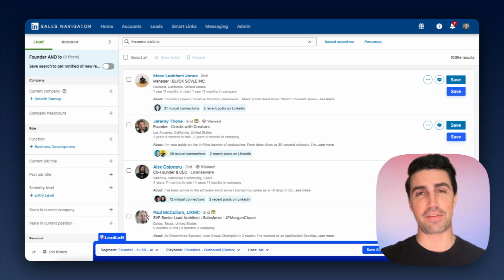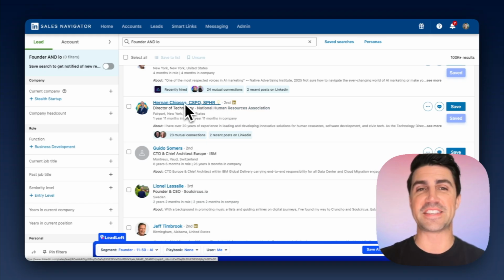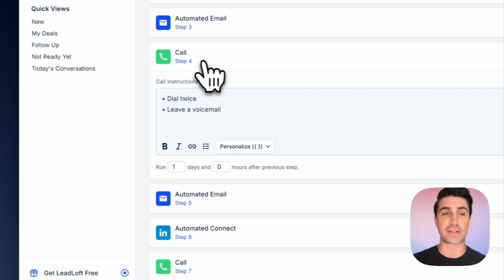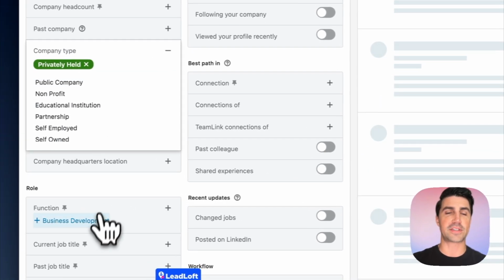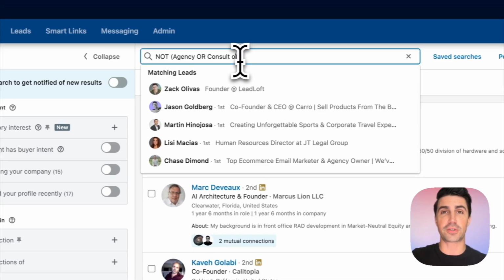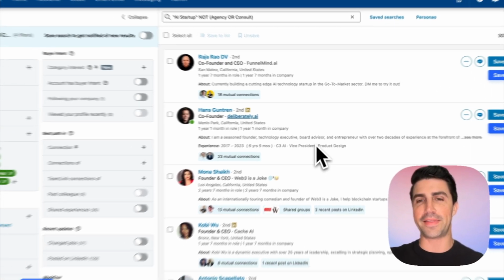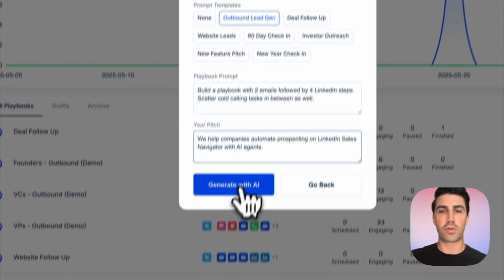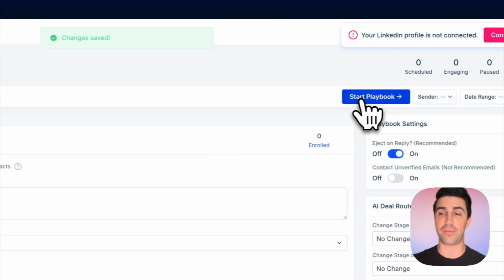LinkedIn Sales Navigator Guide: How to Generate Leads on LinkedIn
Watch as we breakdown how to get the most out LinkedIn Sales Navigator and generate an endless stream of leads.